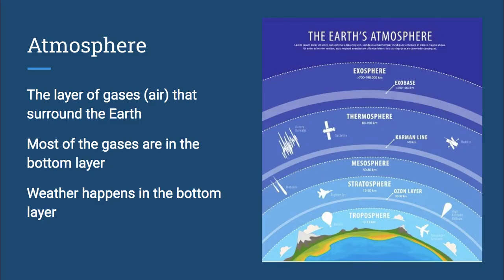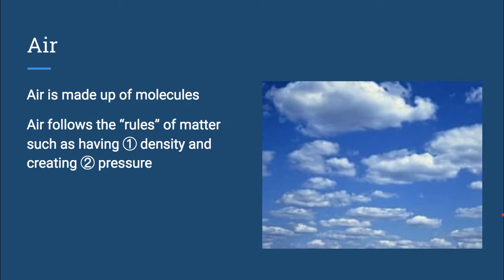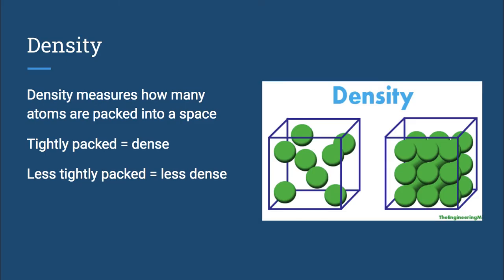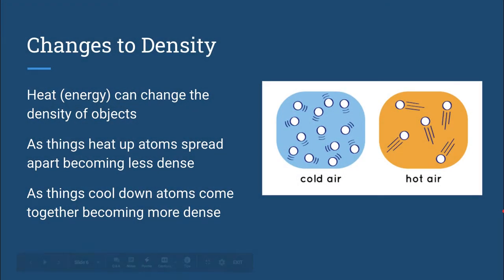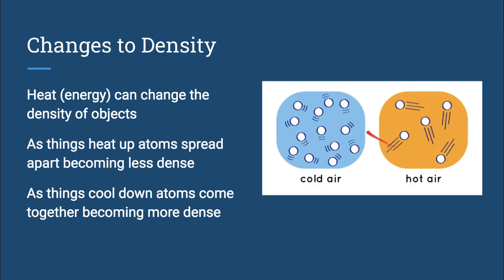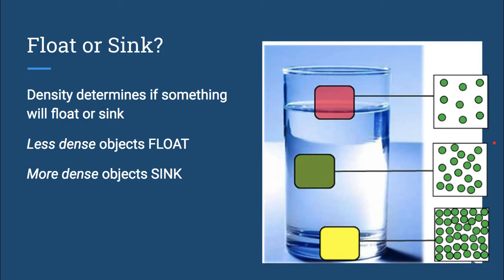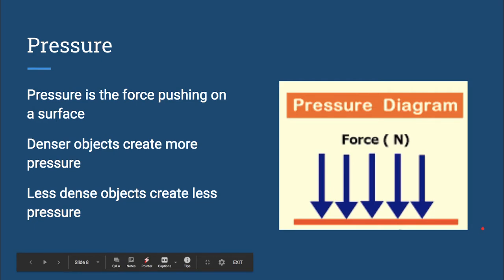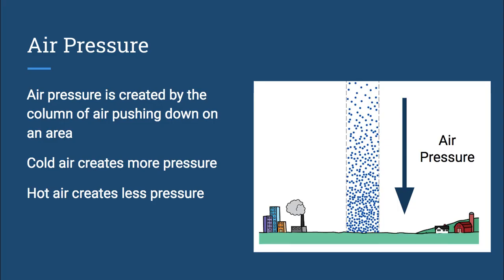Air Density and Pressure